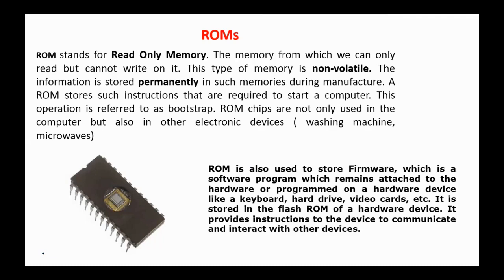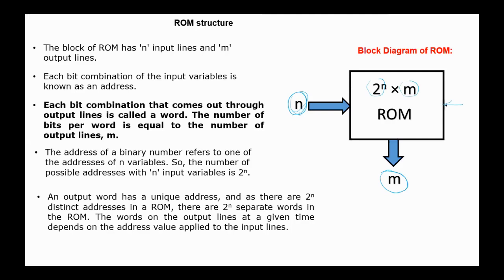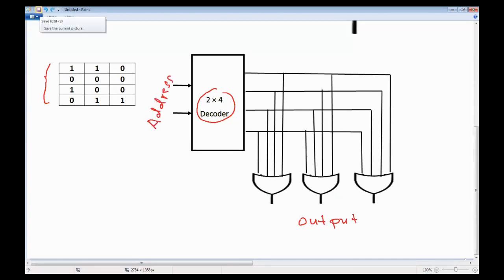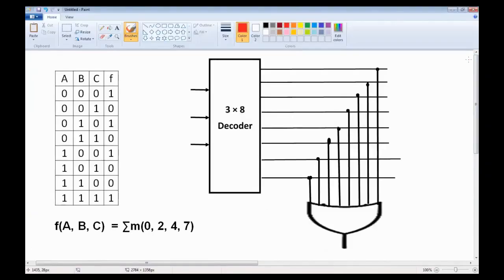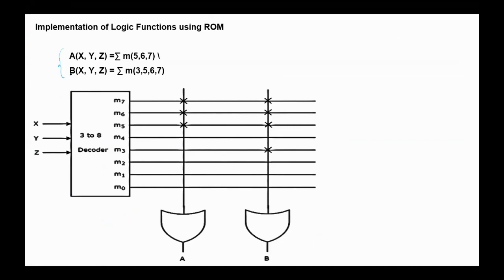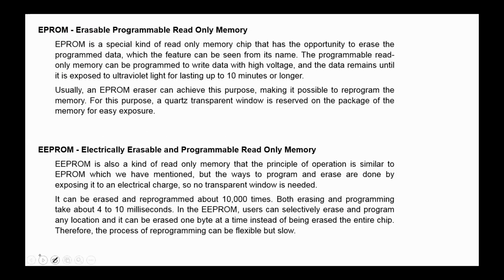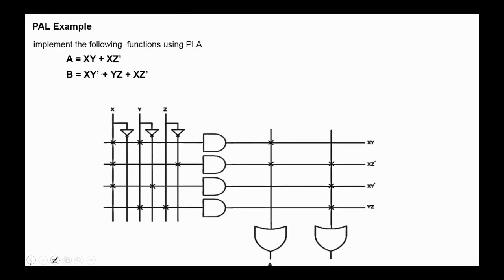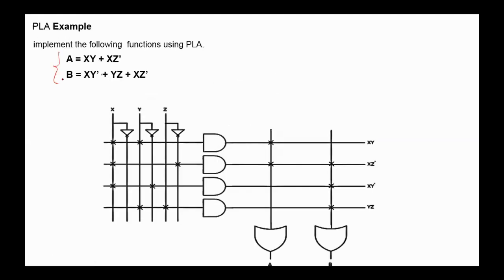Programmable logic Devices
Types of PLDs
ROMs
PLAs
PALs
Programming the ROM
Application of ROMS
Implementation of Boolean functions using ROMs
Implementation of Boolean functions using PALs
Implementation of Boolean functions using PLAs